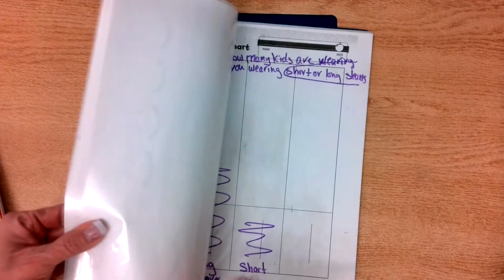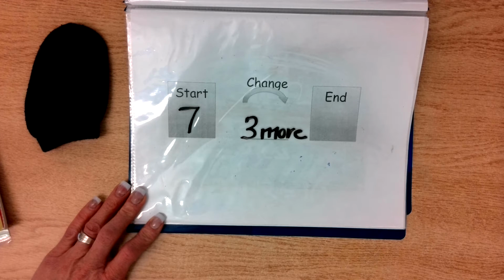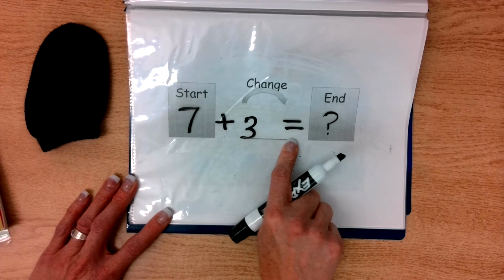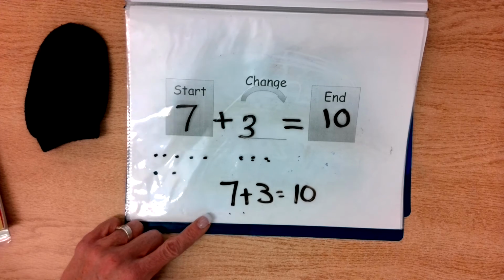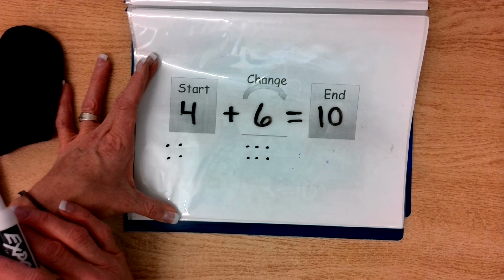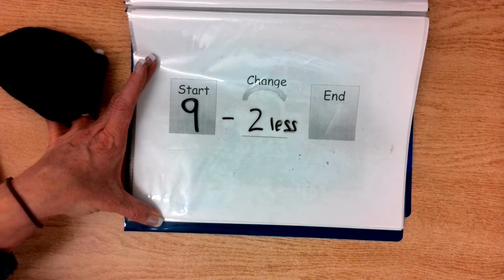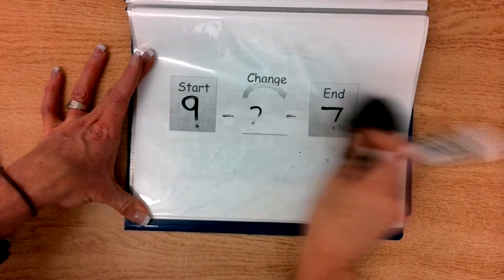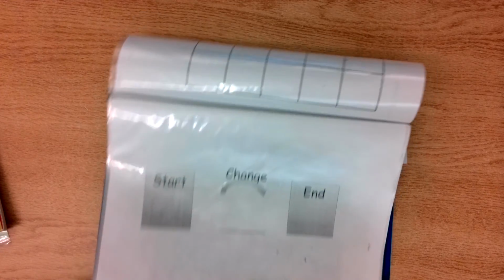Unit 2 Lesson 10 Number Models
Number Models